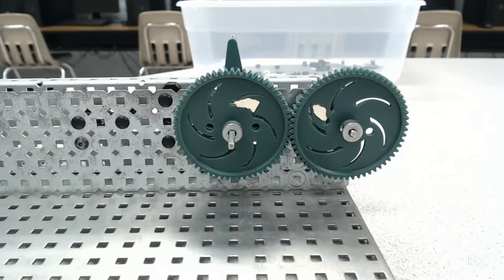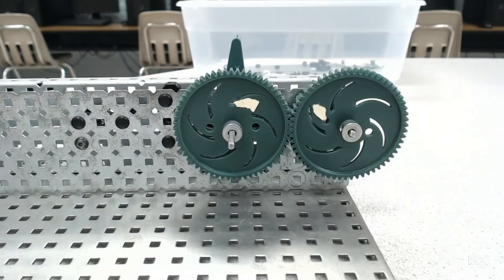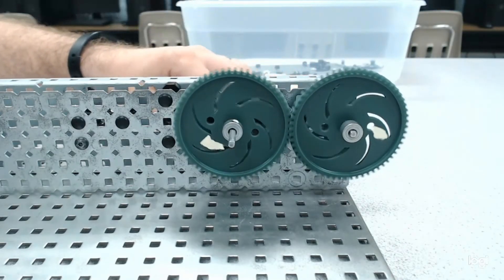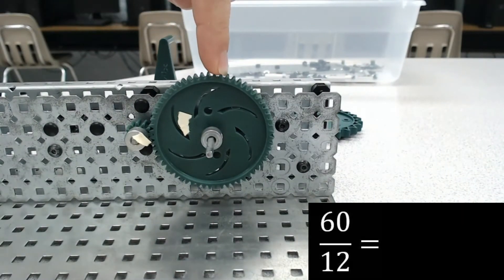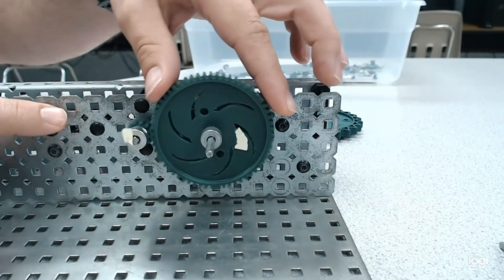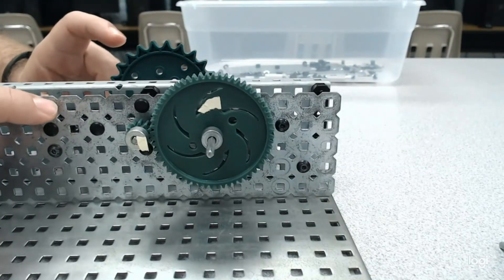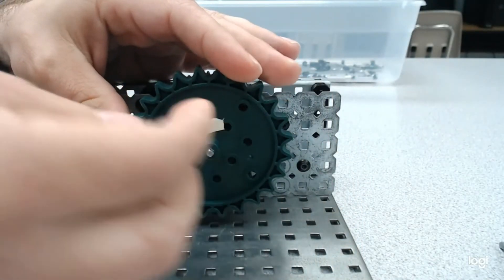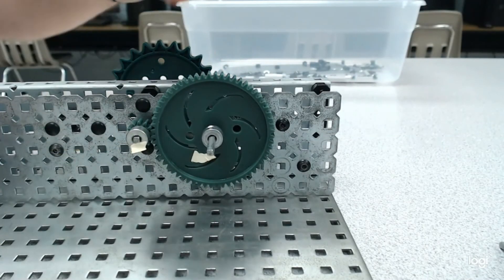VEX Gear Tutorials - Gear Ratios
Let's use our Simple Gear to examine gear ratios. We will look at how to solve a gear ratio formula and the impact gear ratios have on the speed and torque of a gear train.